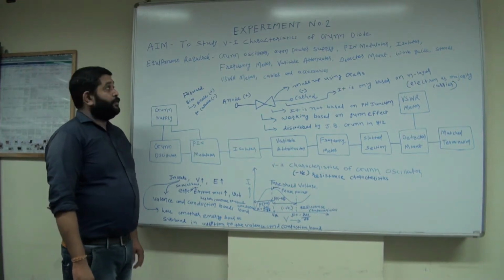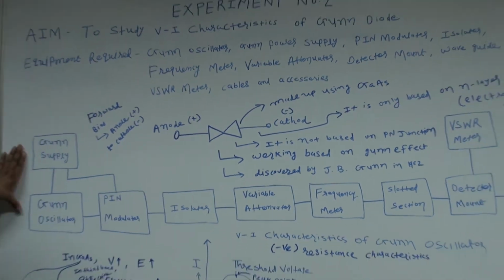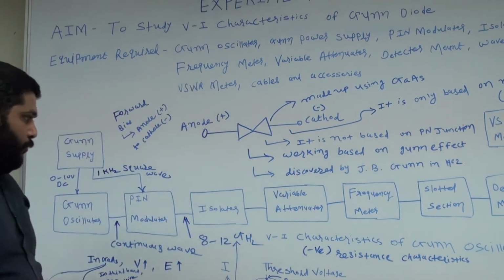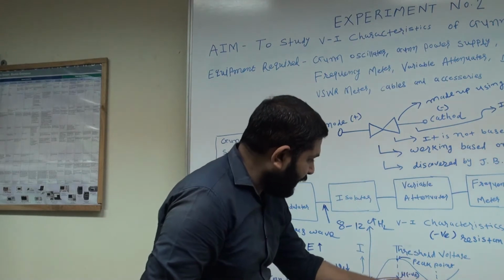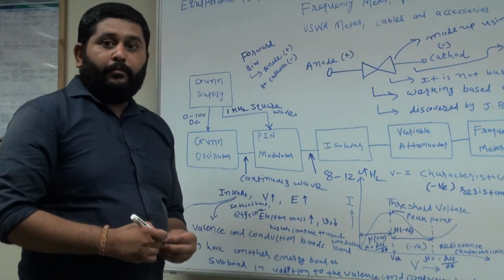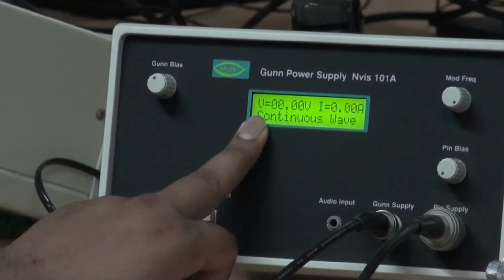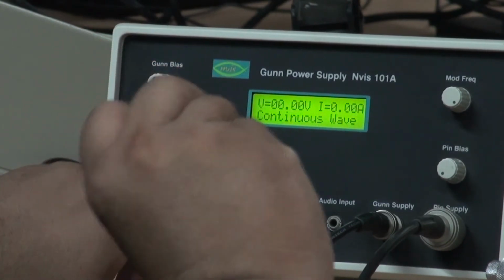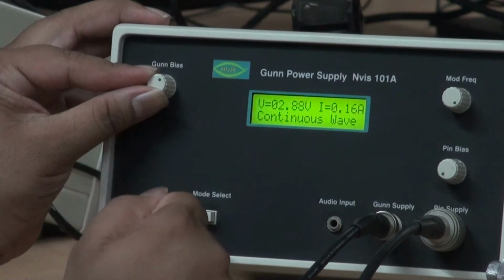Microwave Engineering CT 476 Experiment 2